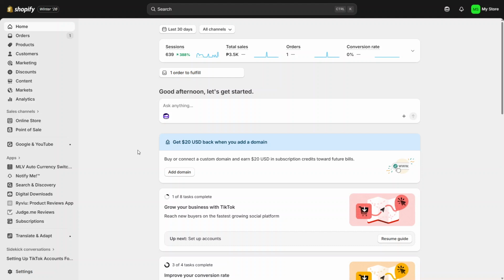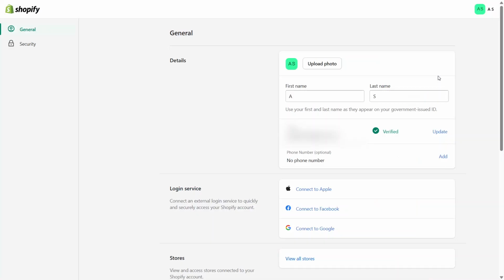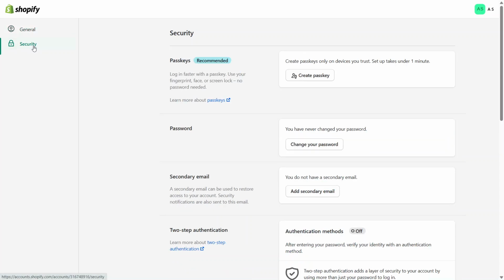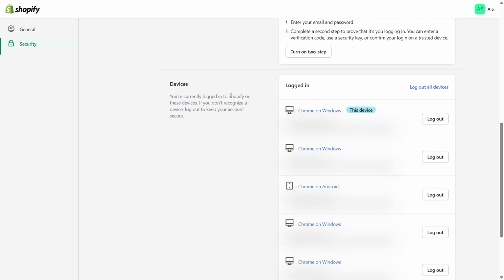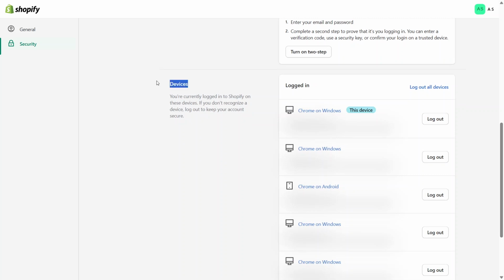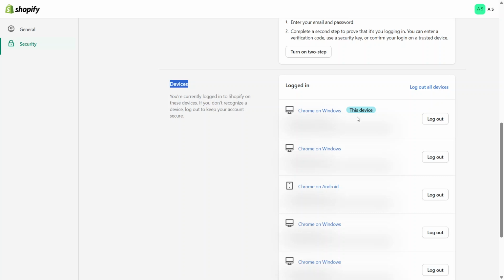How to View Account Access History Logs in Shopify (2026) | Security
This video shows how to view account access history logs in Shopify using the correct steps that work in 2026. You’ll learn where Shopify records login and access activity and how to review account history inside the Shopify admin.
We walk through the security and users settings step by step, showing how to see who accessed the store, when access occurred, and what type of activity was logged. This is useful for monitoring staff access, checking collaborator activity, or reviewing security concerns.
The tutorial matches the current Shopify interface so you can follow along exactly as shown. If older guides don’t match what you see in your admin, this video shows the current, reliable way to view account access history logs in Shopify.